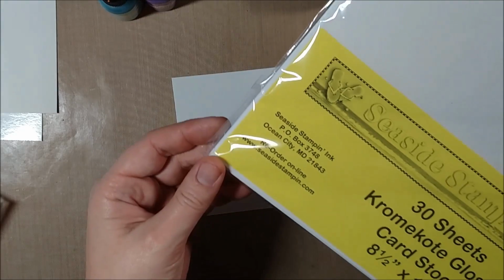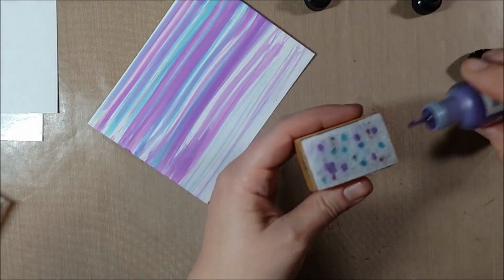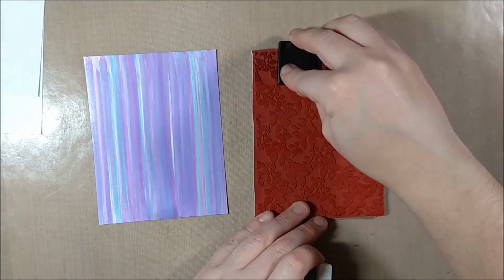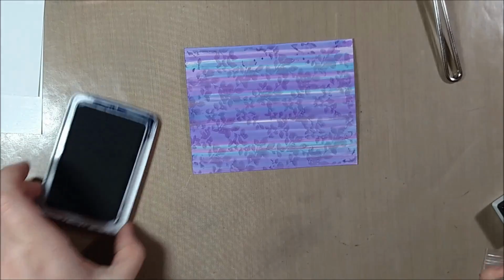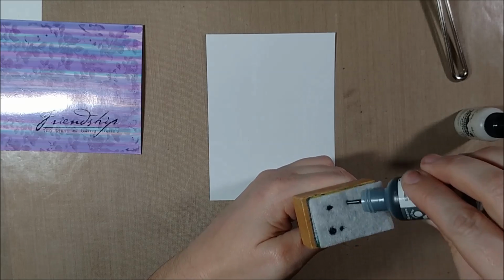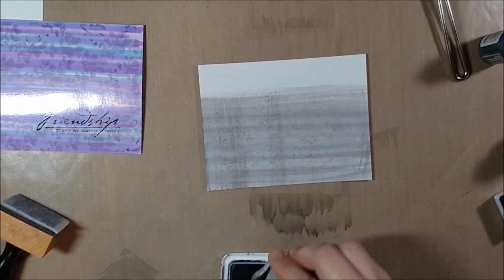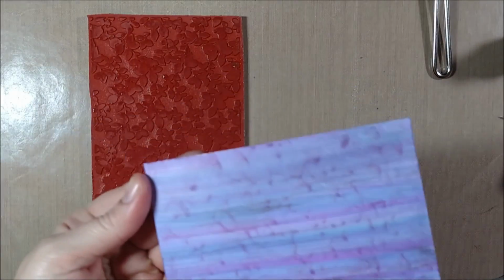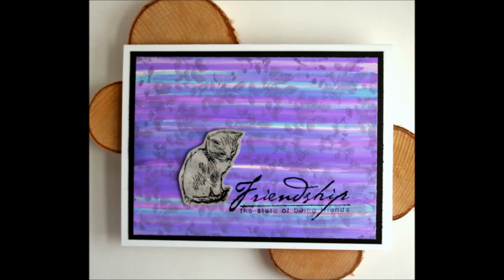Stamping with Alcohol and Alcohol Ink Backgrounds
This video shows how to create two different background looks with one stamp and alcohol inks on gloss paper.

I am on the Newton's Nook Designs, Gerda Steiner Designs, Tupelo Designs LLC and Lawnscaping Facebook Inspiration design teams. I receive physical and digital product in exchange for making samples.